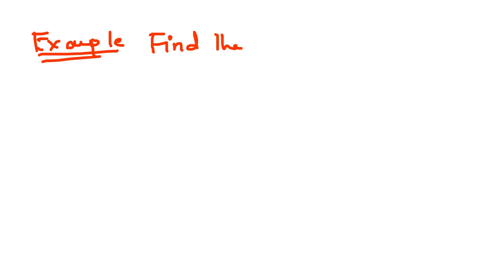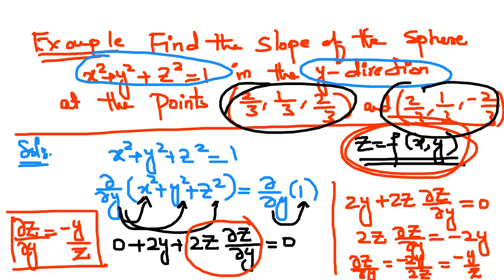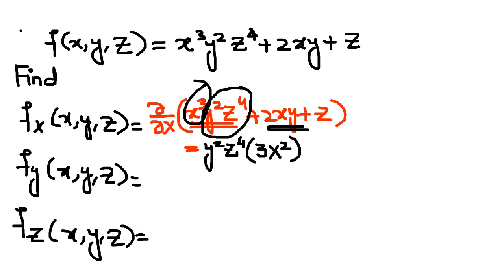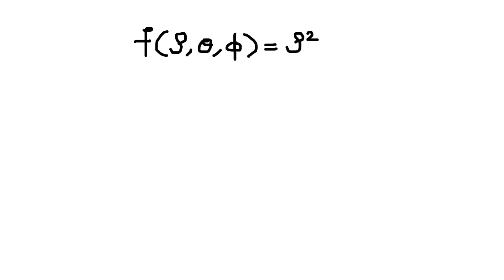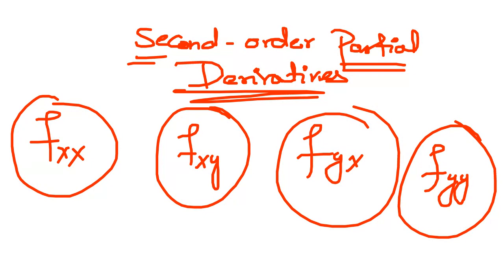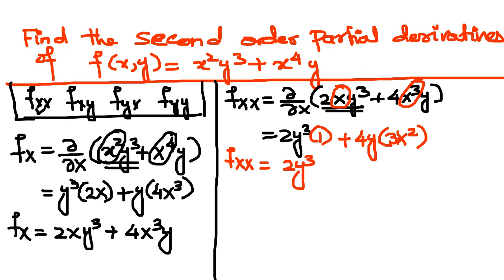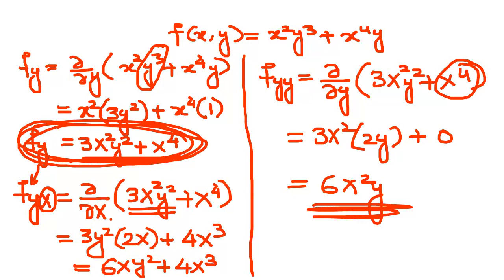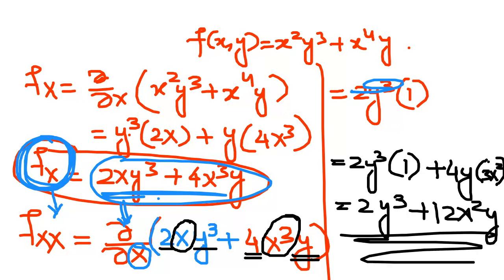Sec 13.3 || 22/11/2021 Pt2